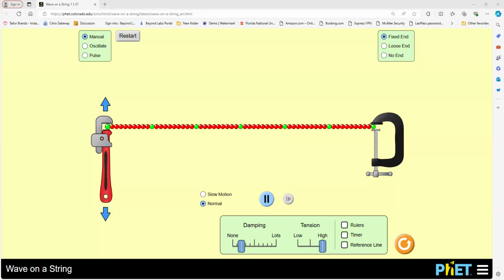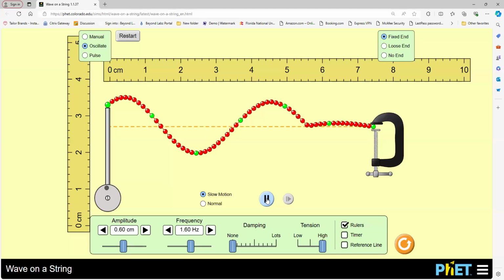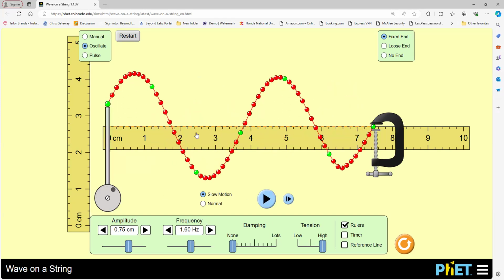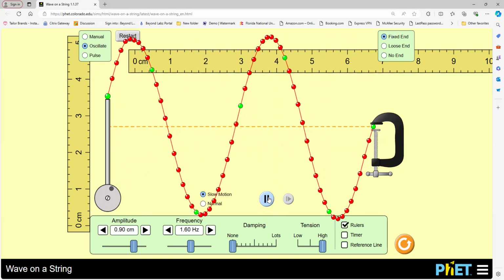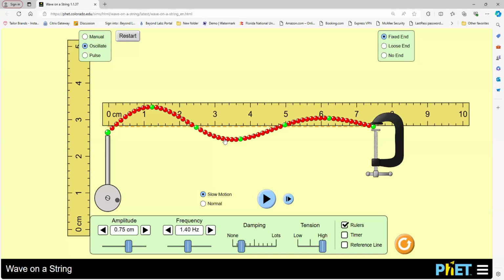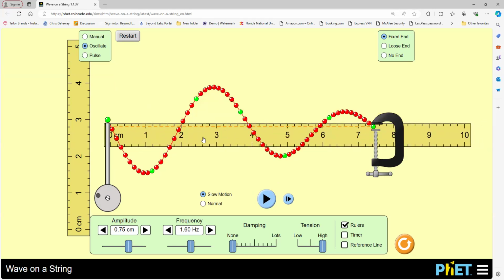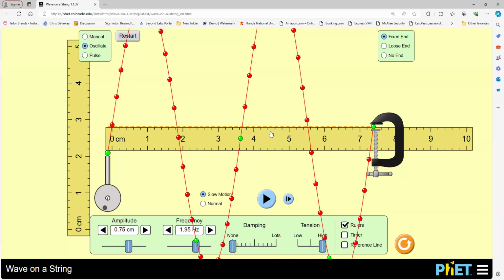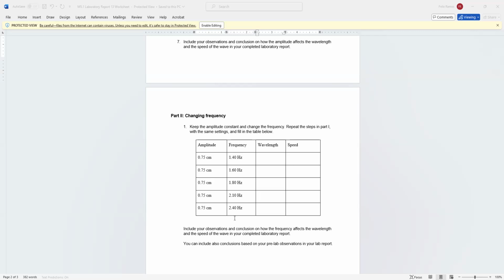PHYSICS LAB Simulation to study wavelength as amplitude and frequency changes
A simulation from Phet explained. It shows waves on a string